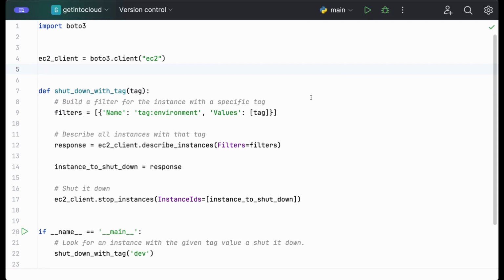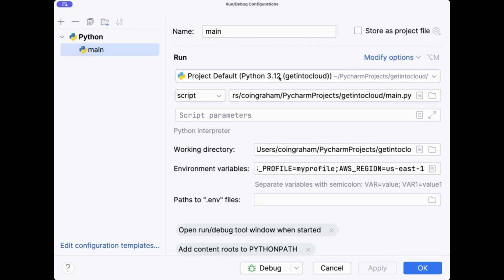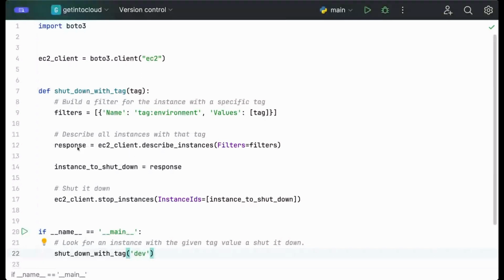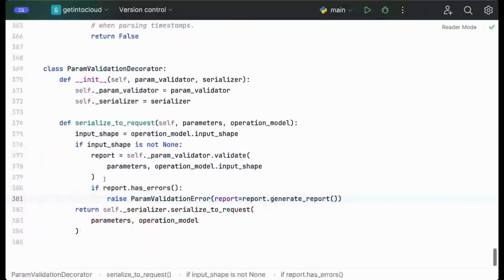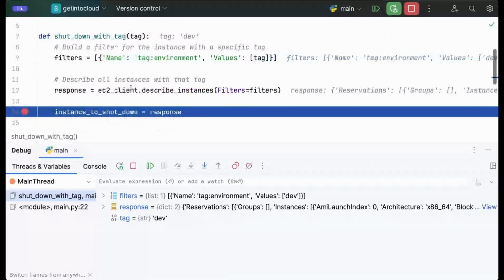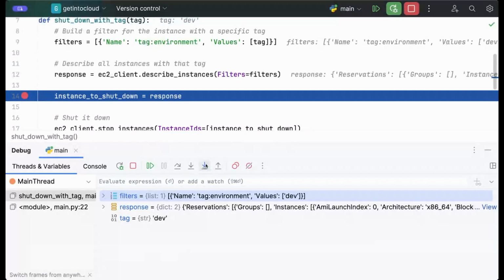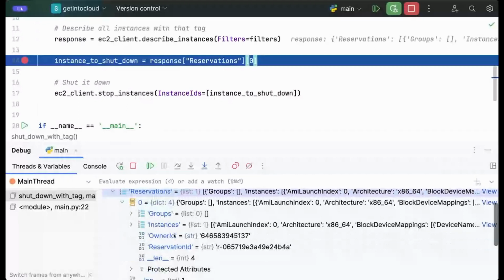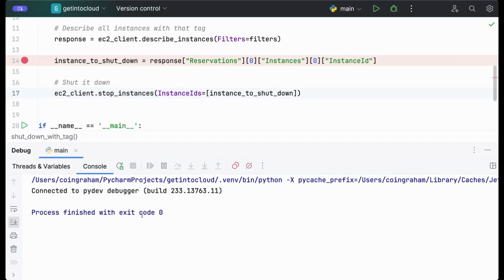Debug Python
Welcome to "Get Into Cloud," the podcast where we dive deep into cloud computing and Python programming to enhance your skills and take them to the next level. I'm your host, Coin Graham. In our latest episode, I guide you through a hands-on session using PyCharm, a Python-specific IDE, demonstrating how to build a script to shut down an EC2 instance in AWS Cloud based on a specific tag. From importing Boto3, the Python SDK for AWS, to utilizing environment variables for configuration, we explore step-by-step the creation of a simple yet powerful program.

But the real gem lies in our debugging journey. I share invaluable insights on utilizing breakpoints, stepping through code, and leveraging PyCharm's debugger to troubleshoot effectively. Whether you're a seasoned developer or just getting started, this episode is packed with tips and techniques that will significantly enhance your Python coding capabilities. So, join me on "Get Into Cloud" as we navigate the skies of cloud computing and Python development, bringing your skills to new heights.